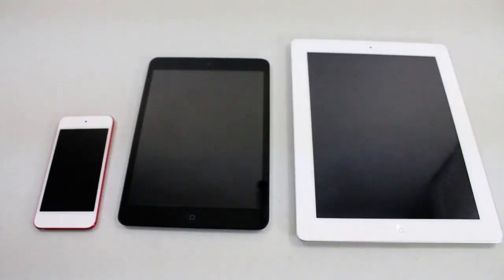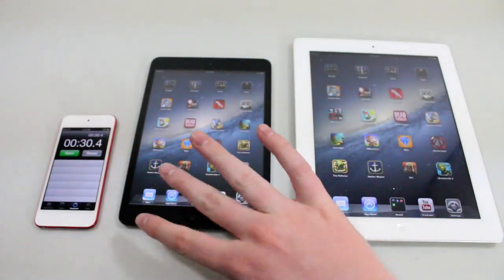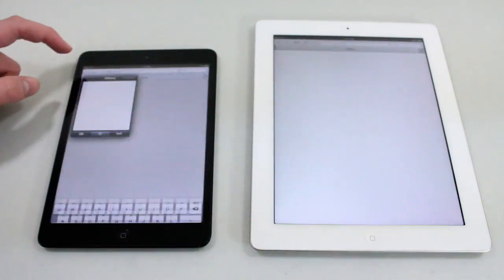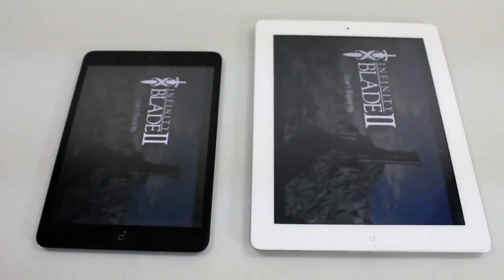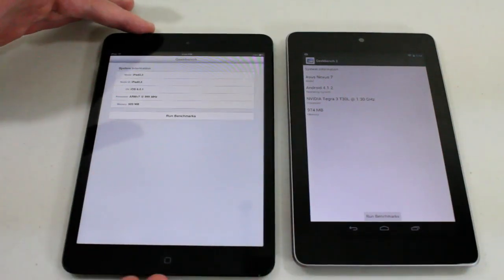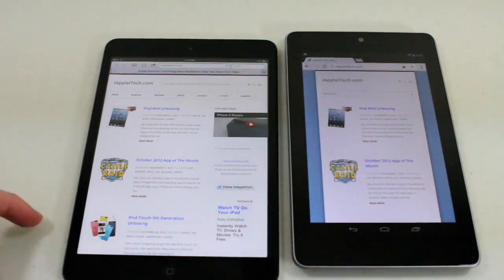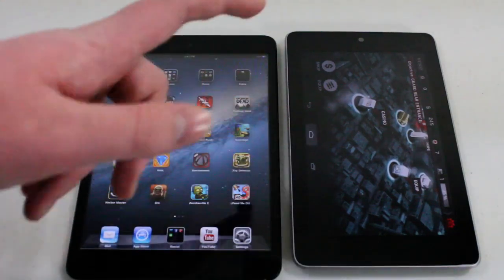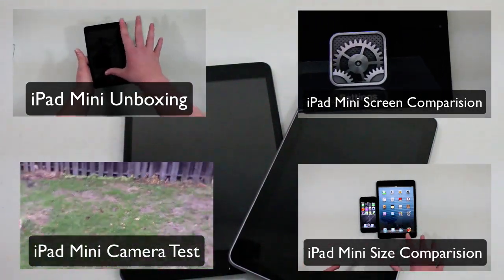iPad Mini Speed Test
Testing the overall speed of the iPad Mini! How quick is it and can it accomplish your day-to-day needs? Let's compare it to other tablets on the market.

- Michael